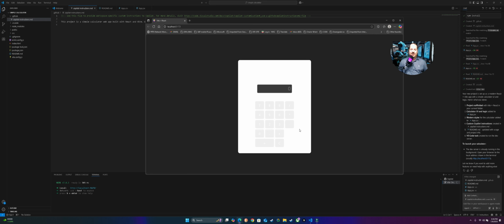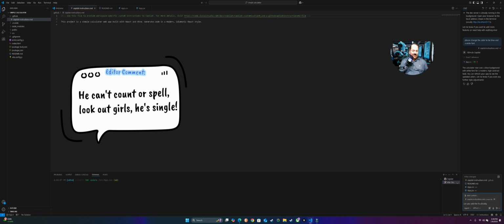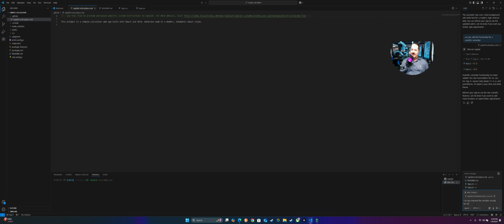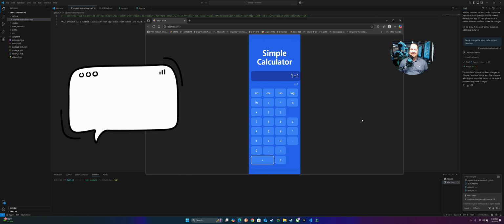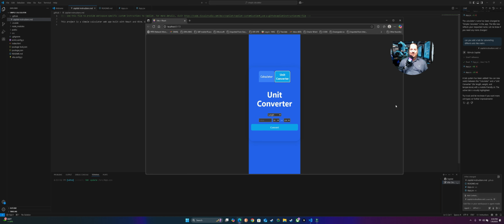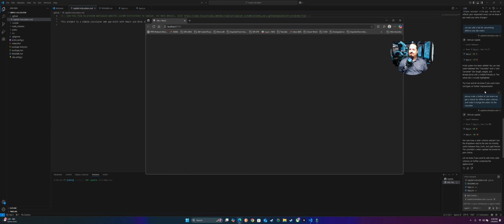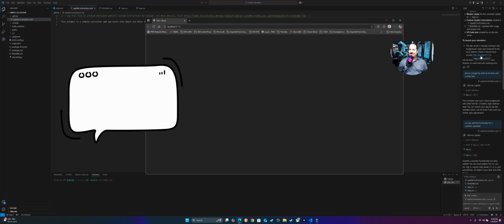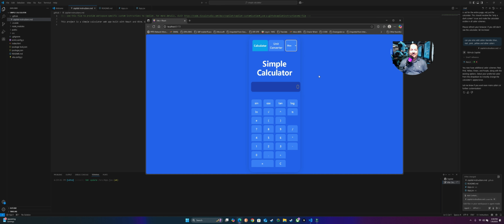Visual code + copilot and my Editor Hates me!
This is an AI Journey into Visual Code with Copilot AI. With this Vibe coding Journey we will all go on a Journey together and learn the basics of Vibe Coding. No Code !